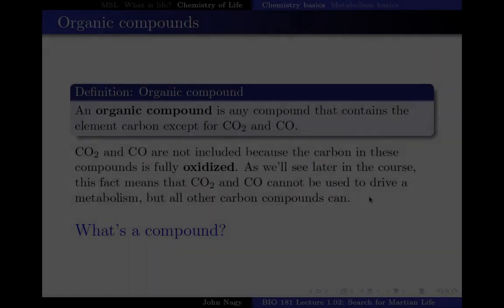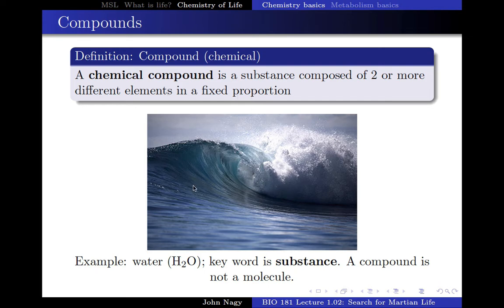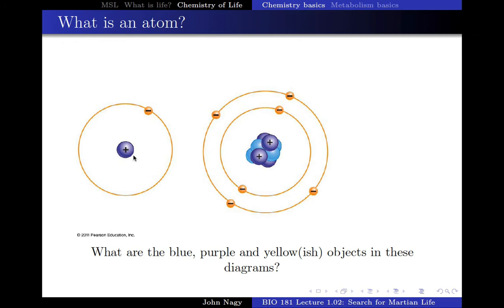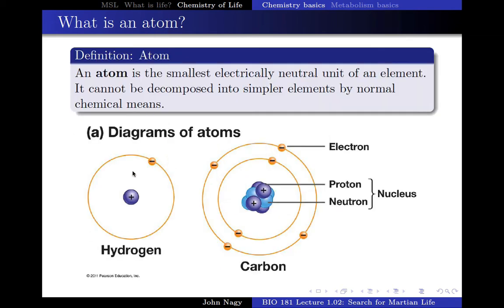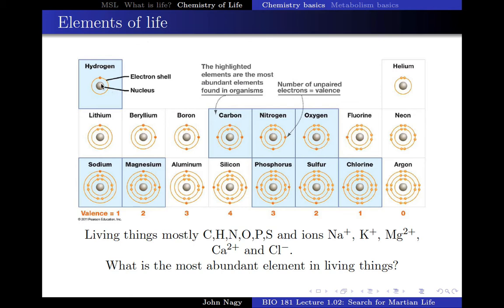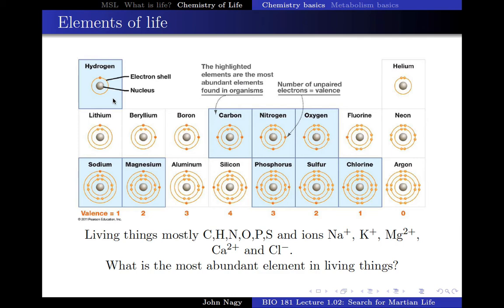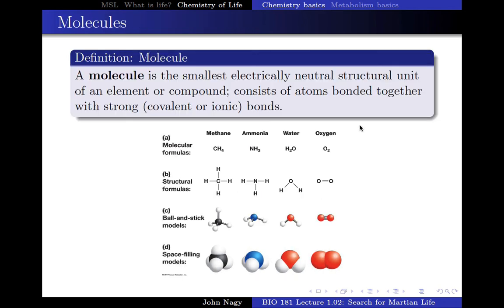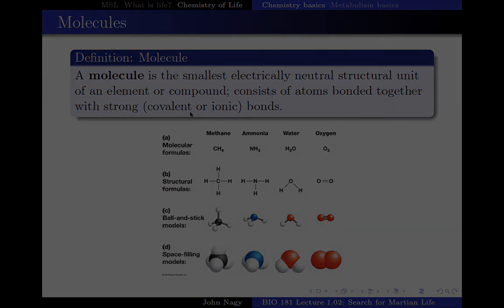BIO 181 Lecture 1 2 2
General Biology for Majors I, Lecture 1.2, Part 2